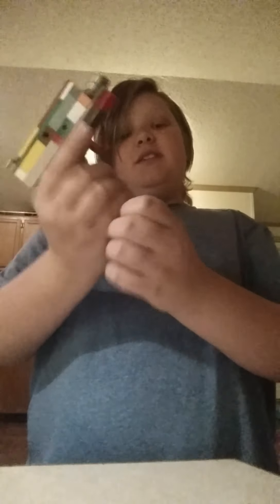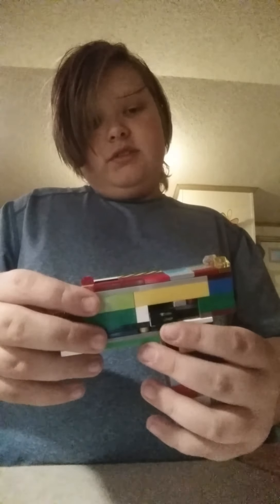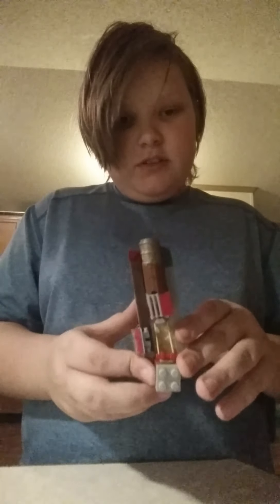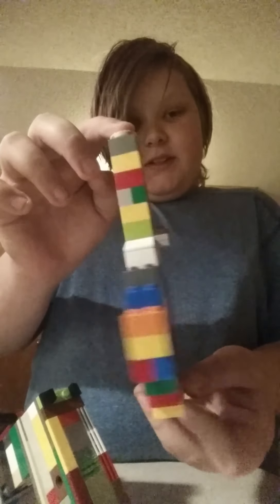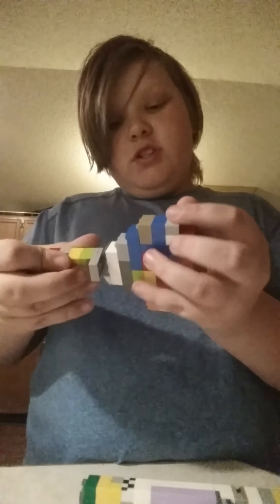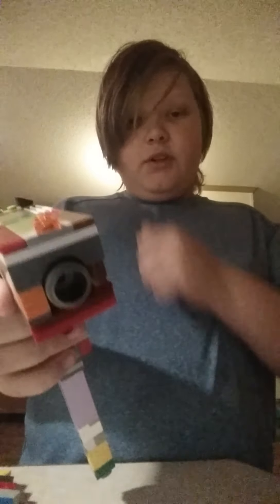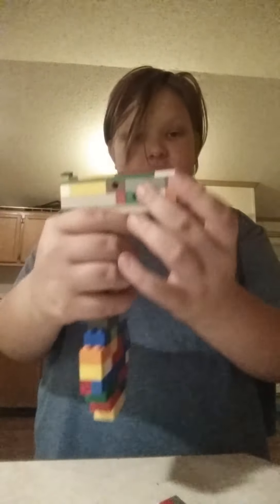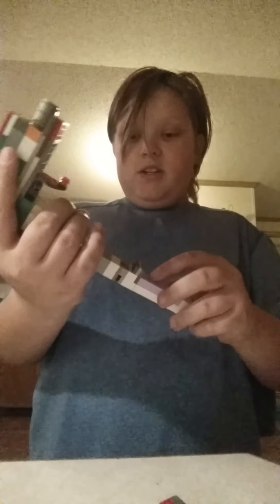Reviewing my Lego pistols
I hope u enjoyed the video and I hope I didn't act too weird in the video.